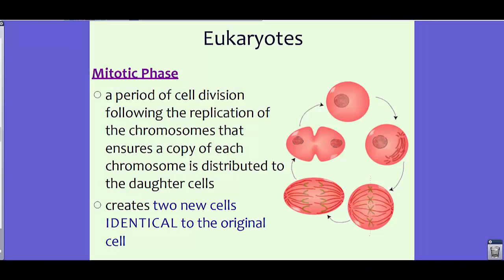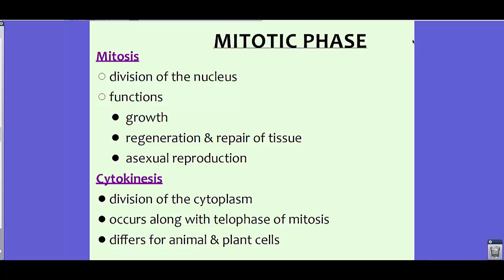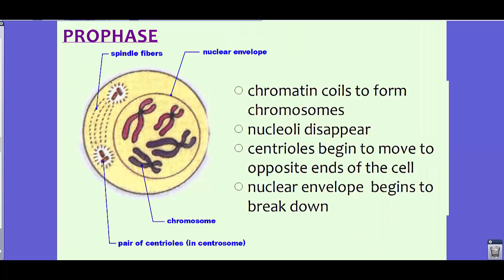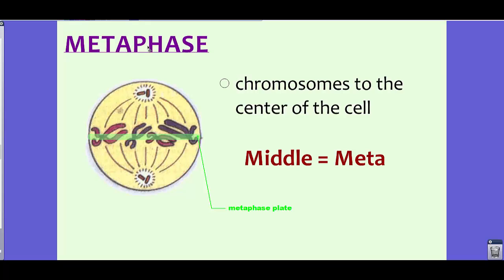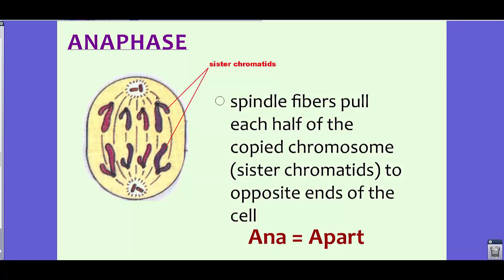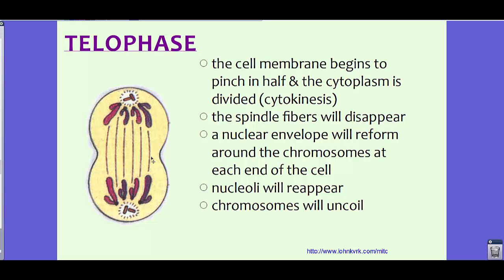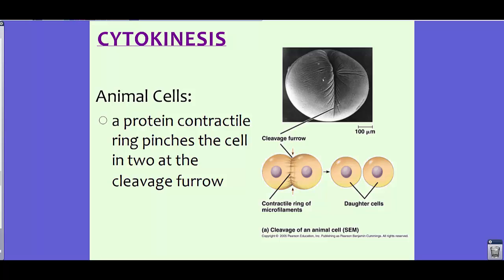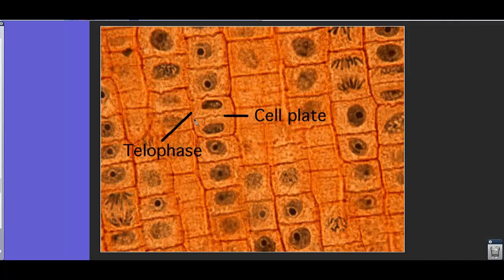PABIO Unit 5: Mitosis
Describe the events that occur during the phases of mitosis.